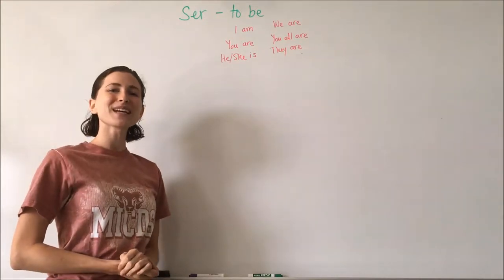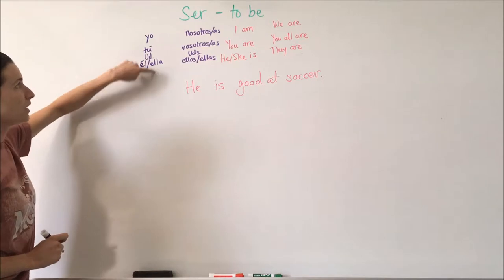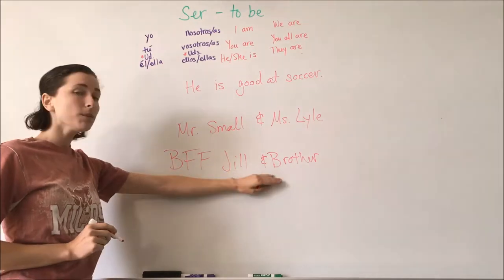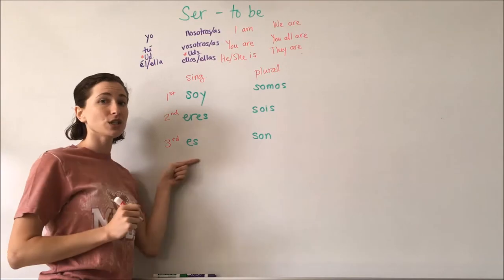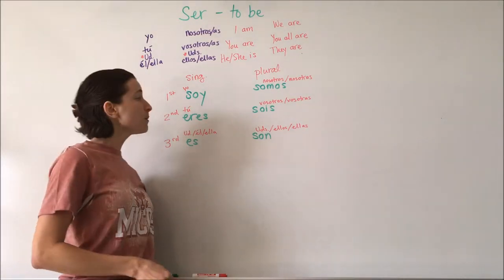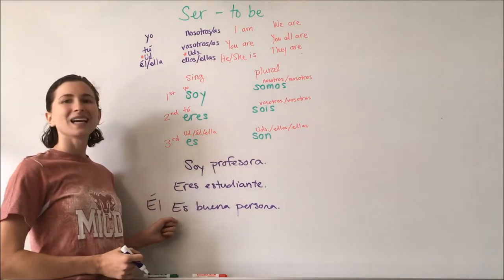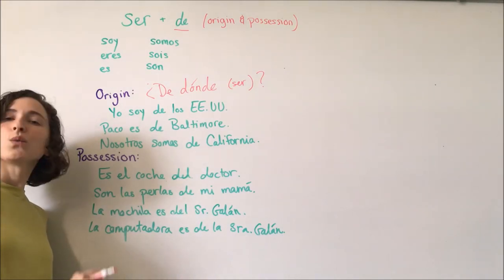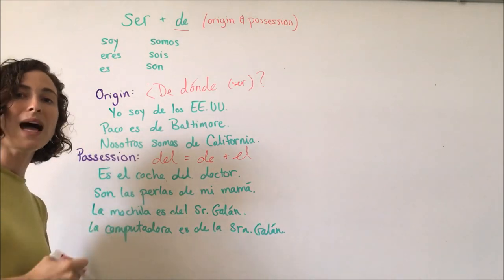SP1 L1 Ser and Subject Pronouns